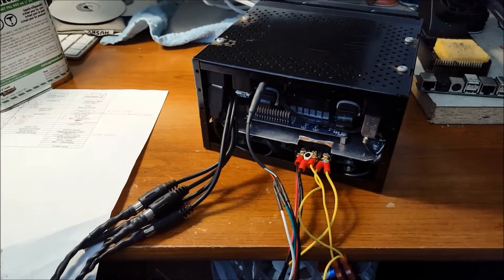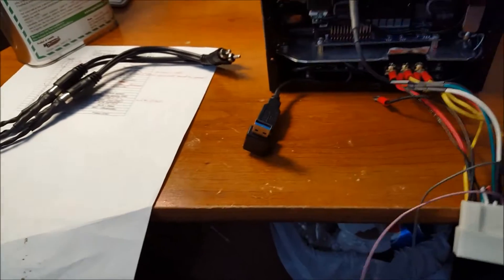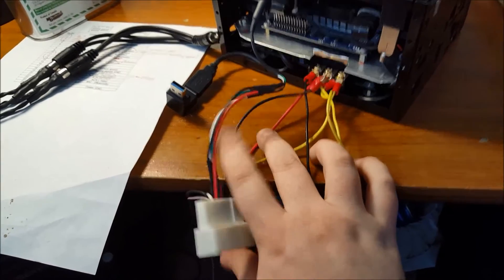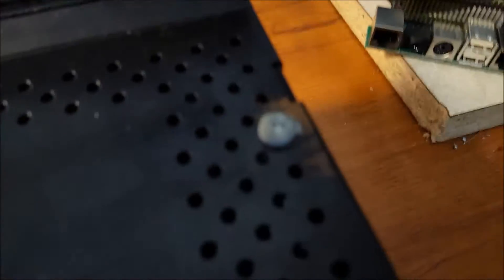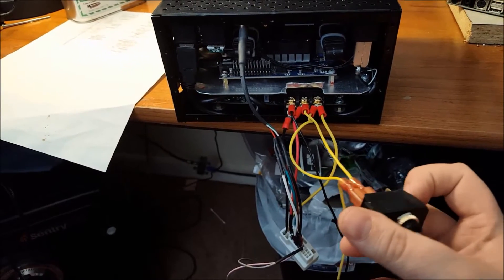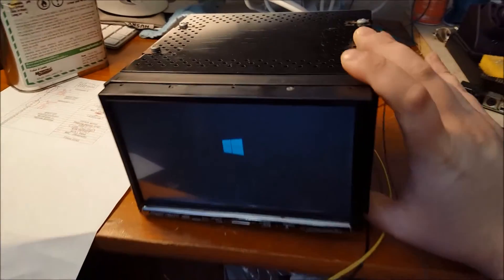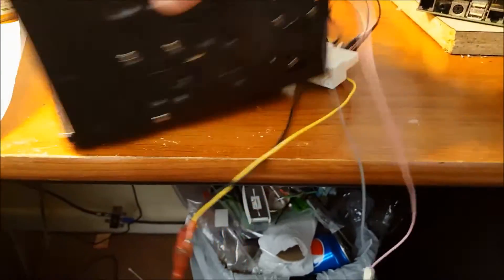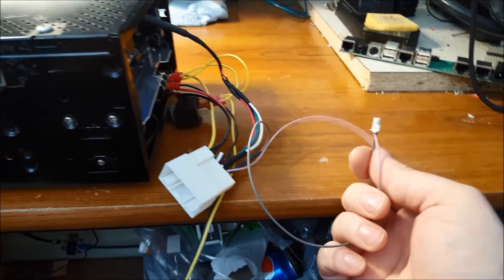MinnowBoard Max Windows 8.1 Double Din Custom built Carputer.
List of Parts:

1. Minnowboard Max Rev A2
2. J-Tech Digital ® Premium Quality Hdmi To Hdmi + Audio (Spdif + RCA Stereo) Audio Extractor Converter
3. GlobalSat BU-353-S4 USB GPS Receiver
4.Tontec 7" Raspberry Pi LCD Touch Screen Display TFT Monitor AT070TN90 with Touchscreen Kit HDMI VGA Input Driver Board
5. Anker® AH240 SuperSpeed Charger and Data Transfer Hub with 7 USB 3.0 Ports, Including a 12V / 5A Power Adapter [Chipset VL811+]
6. 2 of SMAKN® 0.3m Very Short Flat HDMI V1.4 Cable High Speed + Ethernet Gold 3d HD HDTV Lead
7. Joycon EXC Steering Wheel Control CAN, IBUS, Resistive Button PC Interface (NEWEST VERSION)
8. M4-ATX 250W DC-DC Power Supply Car PC CarPC Carputer
9. Wholesale USB 3.0 Male to Female 90 degree Angled coupler Adapter connector
10. 50Pin to 50Pin ZIF 0.5mm connector adapter with extension flat cable FFC extend
11. PC Computer Graphics VGA Card Chipset Cooler Aluminum Heatsink Fan 3Pin 40mm - K
12. [10x] 2-Pin 2.54mm Pitch PCB Mount Screw Terminal Block Connector

Information on how to convert steering wheel controls to USB can be found here: "
Information on M4ATX Carputer Power Supply Can be found here: " along with plenty of other interesting gadgets for Carputers.